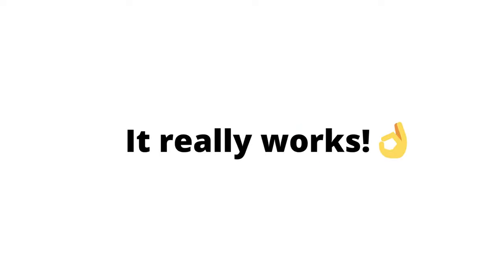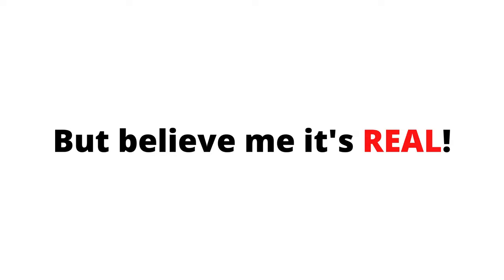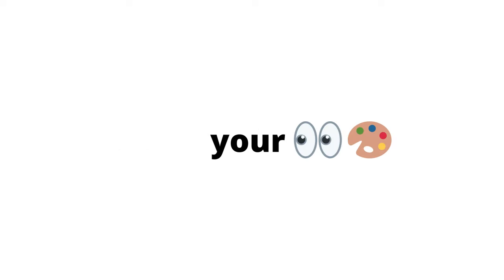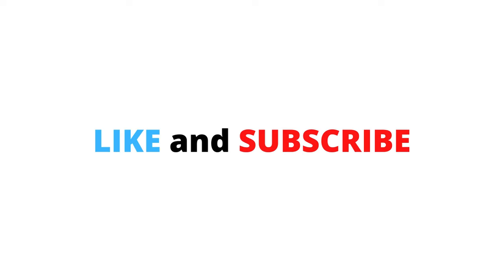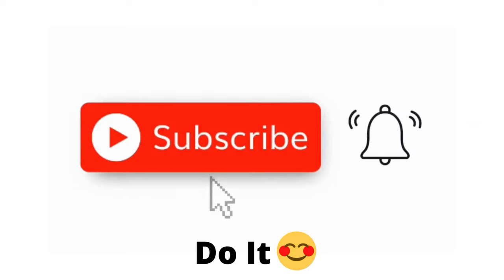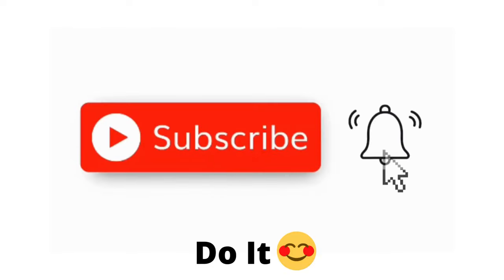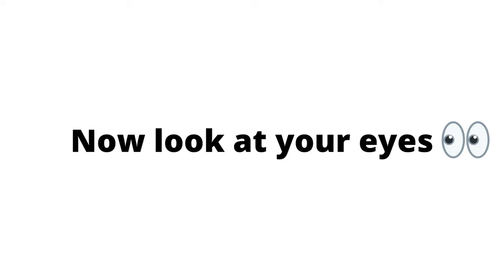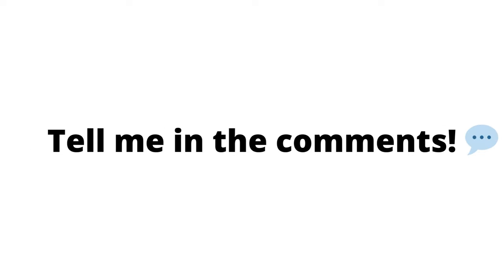This Video Will Change Your Eye Color! 😮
Did you see any change? If not try it again guys!
My best friend tried it and the trick worked well for him.